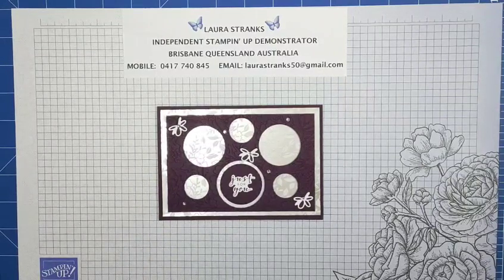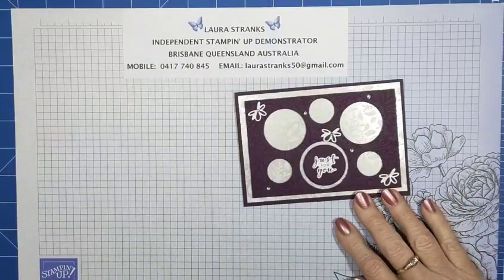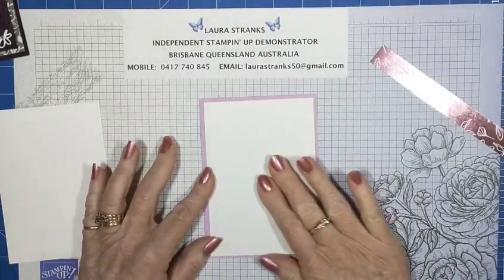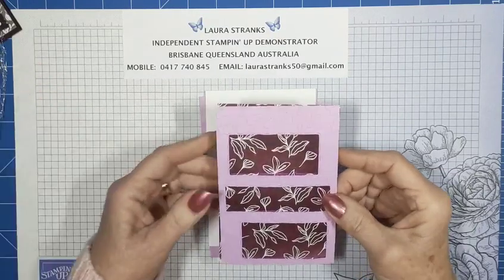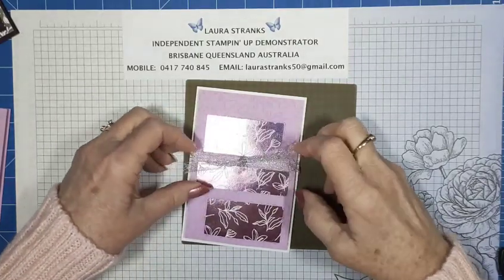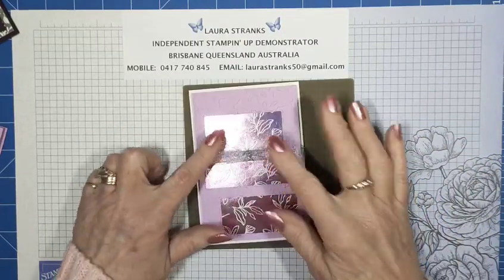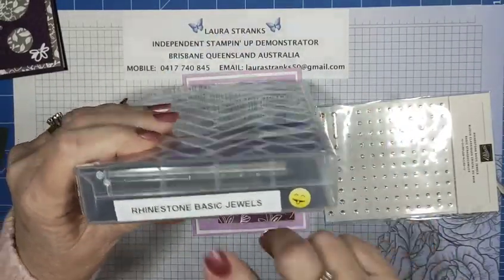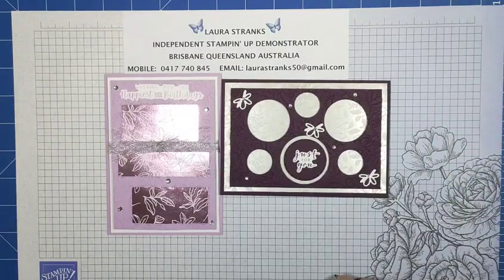Picture This - Splendid Day DSP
PICTURE THIS CARD

MEASUREMENTS

·      Fresh Freesia Cardstock base – 21cm x 15cm  (Score on long side at 10.5cm)

·      Front Matt Basic White – 5 5/8” x 3 7/8”

·      DSP front – Splendid Day – 5 3/8” x 3 5/8”

·      Top die cut matt – Fresh Freesia – 5 3/8” x 3 5/8”

·      Basic White Inside Matt – 5 5/8” x 3 7/8”  DSP Strip – 5 5/8” x ¾”

·      2 lengths of 4 ½” Metallic Mesh ribbon (Code 153550)

·      Embossing Folder – Meadow Moments (Retired) Any folder will work.

·      Picture This Dies – (Code 155559)

·      Rhinestone Basic Jewels (Code 144220

INSTRUCTIONS

·      Fold & burnish card base.

·      Die cut top Fresh Freesia Matt with rectangle (Picture This).

·      Run this piece through the Embossing Folder.

·      Adhere DSP to the back of the die cut top layer.

·      Attach mesh ribbon around the card with glue dots across the two solid centre pieces.

·      Adhere Adhesive strips to the perimeter & centre of this piece.

·      Adhere this to the basic White matt.

·      Adhere to card base.

·      Adhere dsp strip to inside basic white matt then to inside of card

·      Decorate front with greeting & embellishments